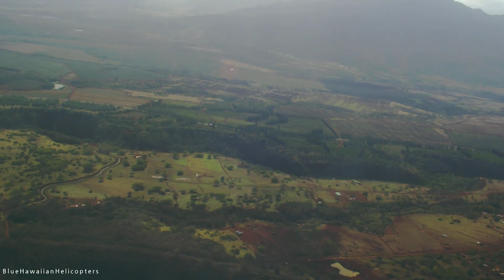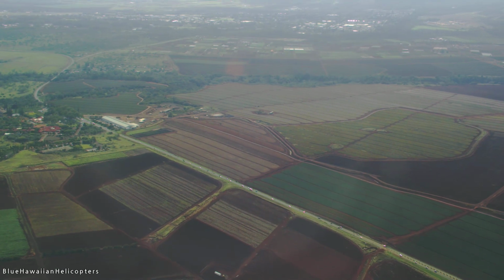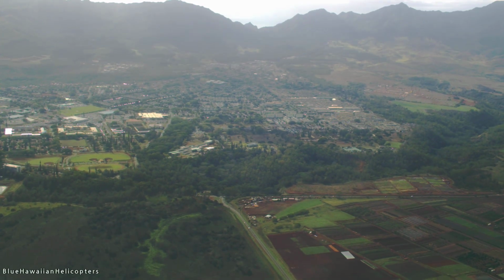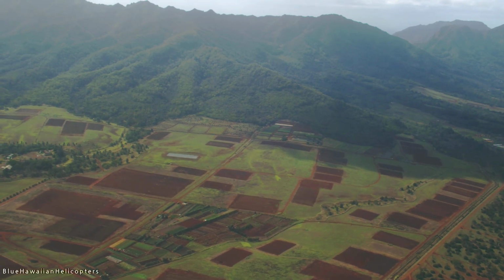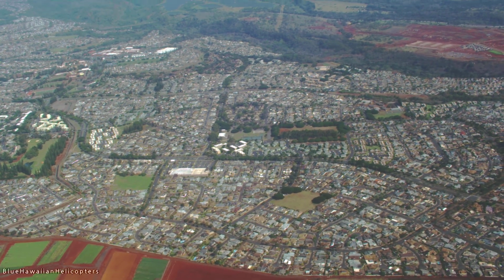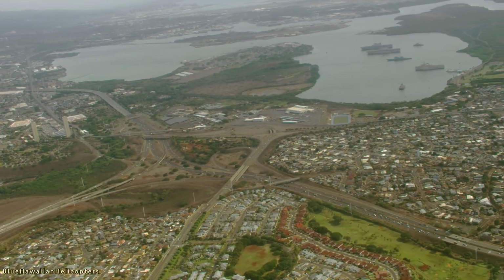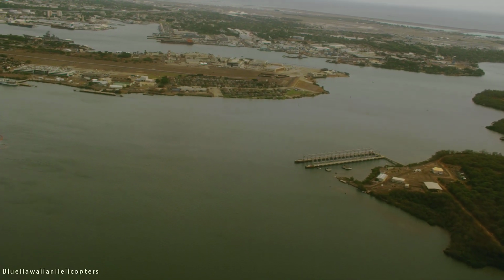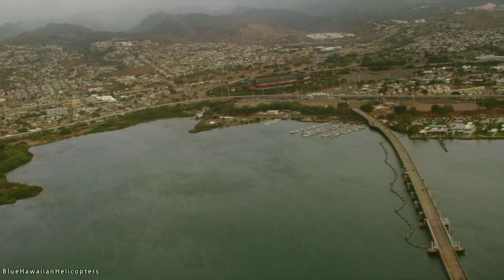Blue Hawaiian helicoptor 7